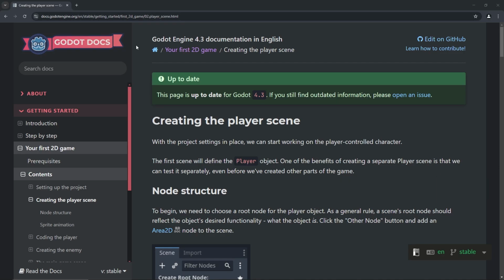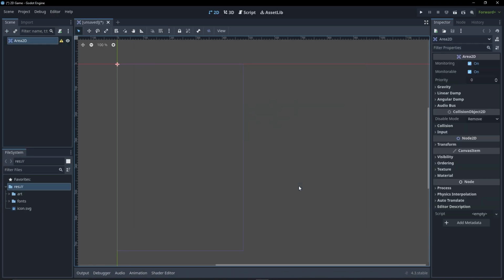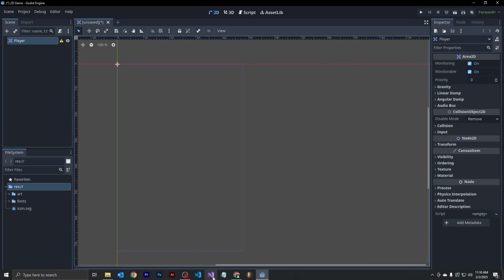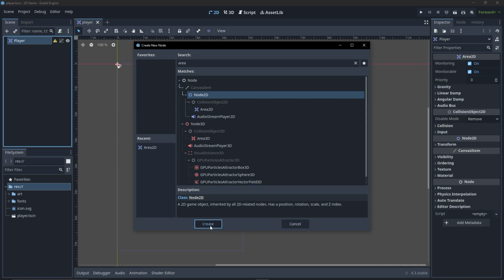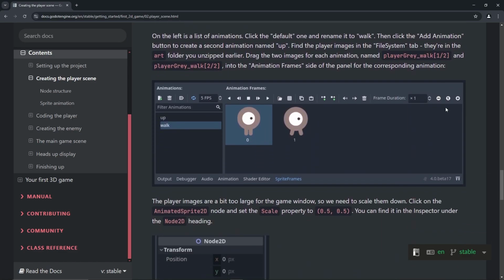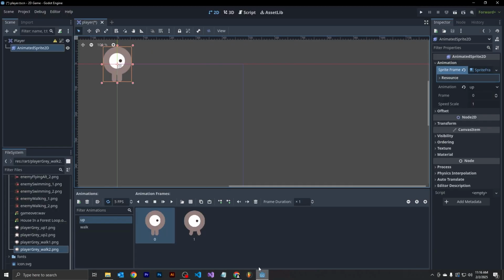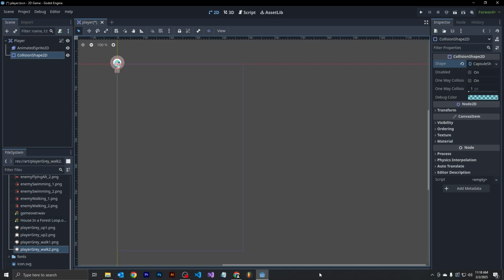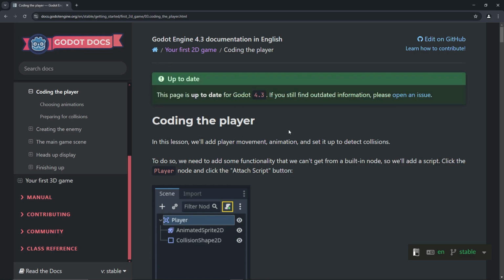Learning Game Development | Godot 4.3 Engine Docs | Your First 2D Game: Creating the Player Scene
🌟 "Creating the Player Scene in Godot: Animations, Collision & Setup" 🌟

🔍 In this tutorial, we build and configure the Player Scene for our first 2D game in Godot! We set up sprite animations, collision detection, and scene organization, preparing our character for movement and interaction.

📌 Key Concepts Covered:

Setting Up the Player Scene: Organizing the scene structure for flexibility.
Adding an Animated Sprite: Implementing frame-based character animation.
Scaling & Collision Detection: Adjusting hitboxes for accurate physics.
Naming Conventions & Scene Organization: Best practices for clean project structure.

📊 Hands-On Learning Experience:

Create an Area2D-based Player Scene for handling collisions.
Import and configure animated sprite frames.
Add and resize a capsule collision shape to match the player’s hitbox.

🌍 Why This Matters:

A well-structured Player Scene is the foundation of any game. By learning how to manage animations, collision, and scene structure, you'll build efficient, scalable gameplay elements.

📈 What’s Next?

In the next tutorial, we code the player movement and animations, making our character fully controllable! Get ready to bring it to life!